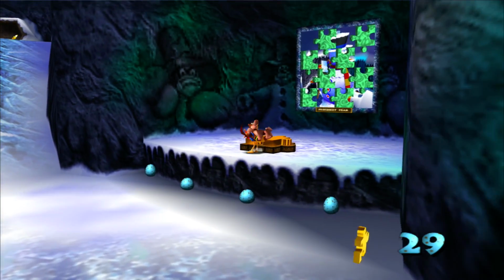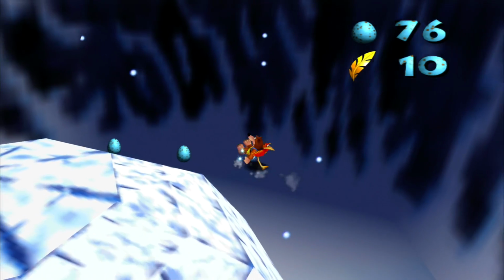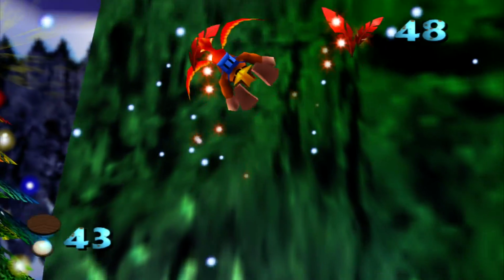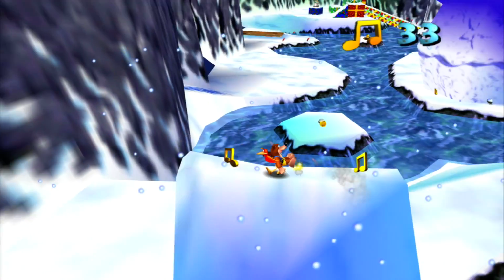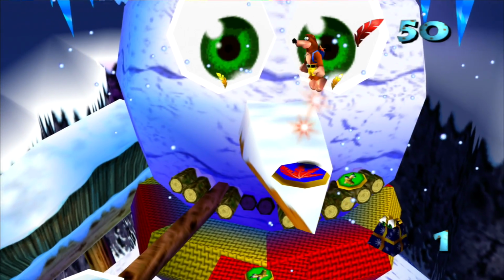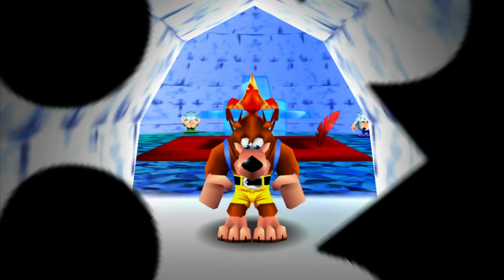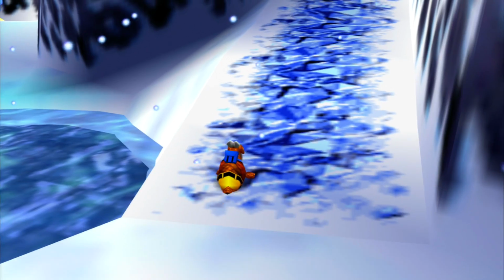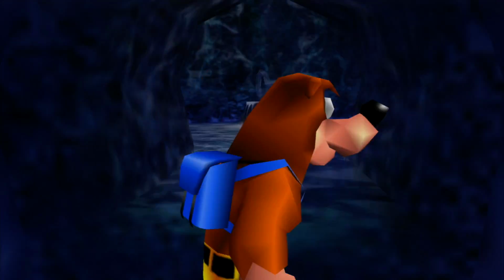Banjo Kazooie HD - Part 6 - Freezeezy Peak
Hello everyone and welcome to my 100% commentated walkthrough/ let's play of Banjo-Kazooie for the Xbox arcade and today, its christmas morning so lets head over to freeze Freezeezy Peak to grab some more jiggies!